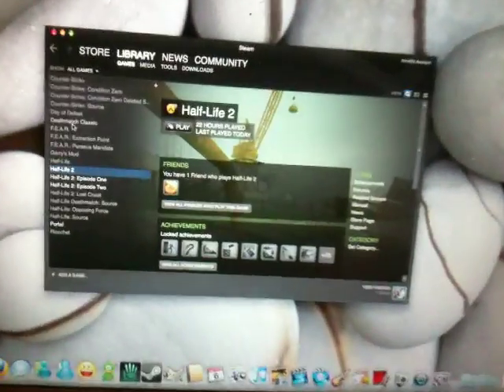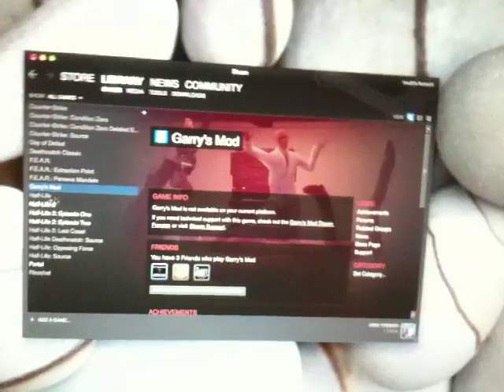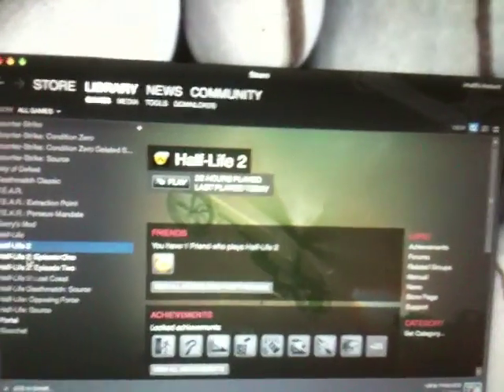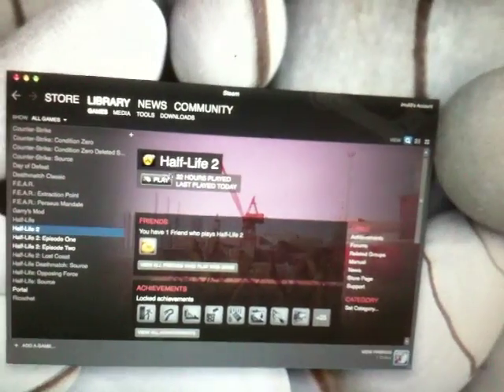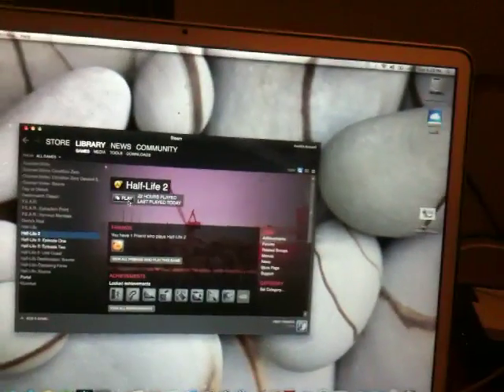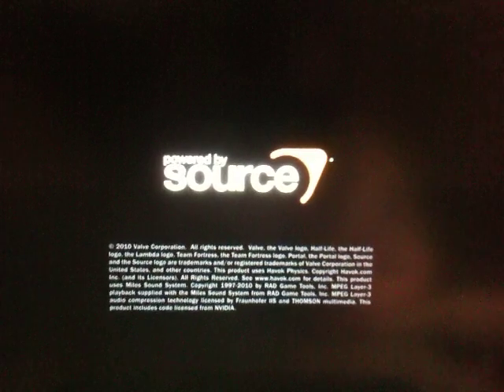Steam for Mac OS X Overview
it's great to see them reaching out to more then one platform and expanding the gaming market.